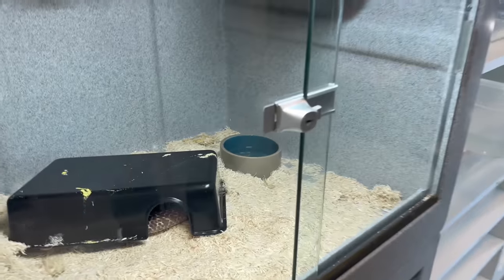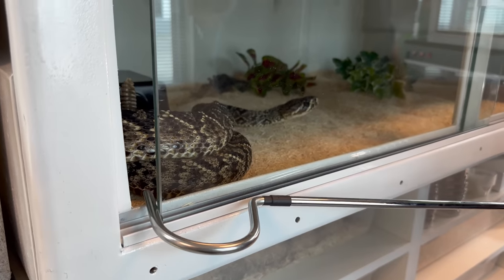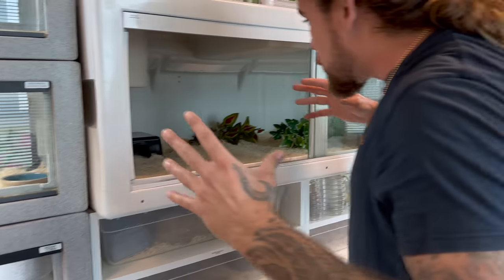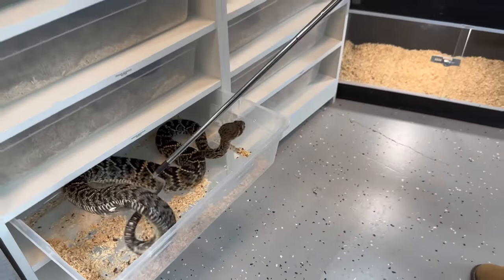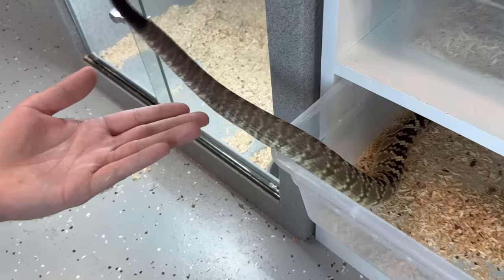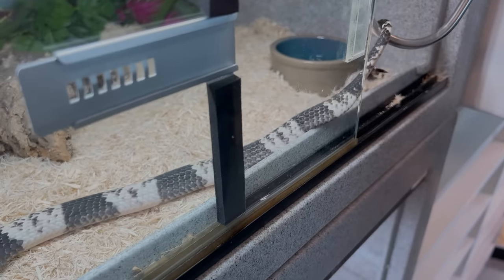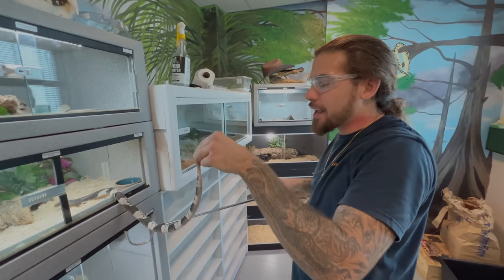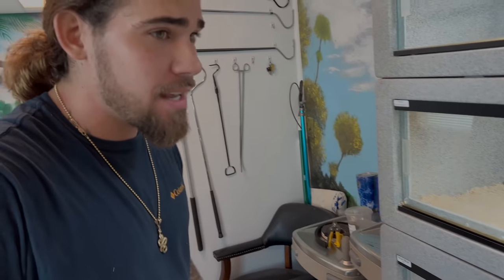Removing a Stuck Shed EYECAP off a COBRA!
in Todays video we Remove a Stuck Shed Eyecap off of my Indian Cobra "Tikka" and Clean the rest of my Venomous Snake Collection!